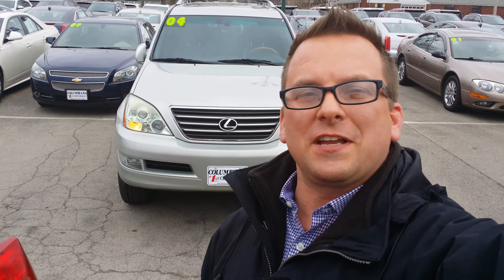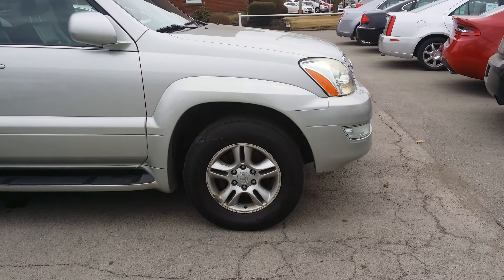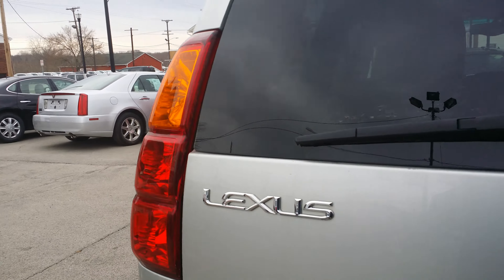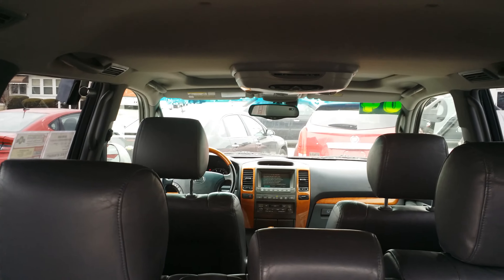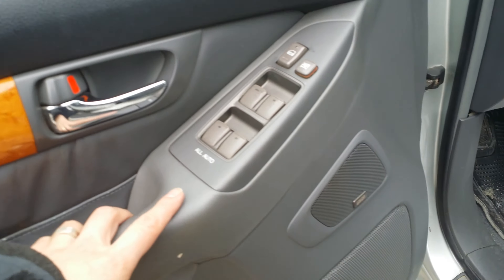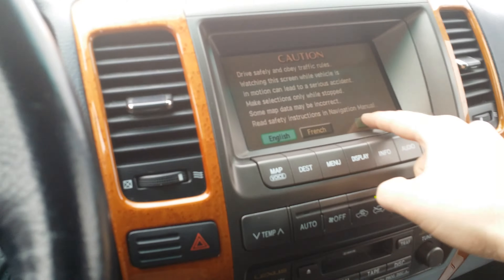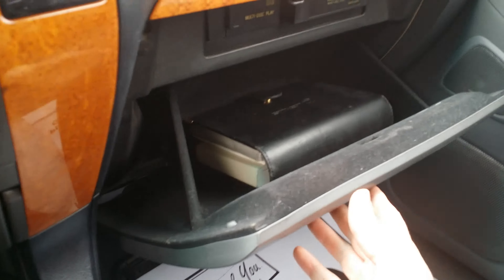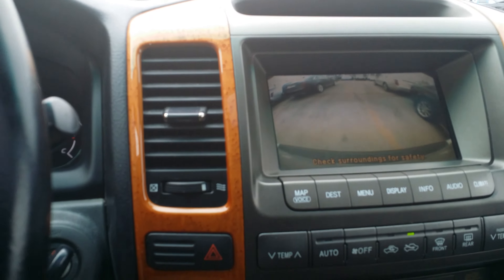2004 Lexus GX 470 for Teia by Wayne Ulery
2004 Lexus GX 470 by Wayne Ulery See what my customers are saying TEXT. usedcar TO:50500 for Wayne's Used Car Experience.